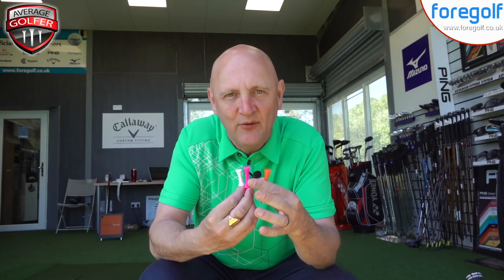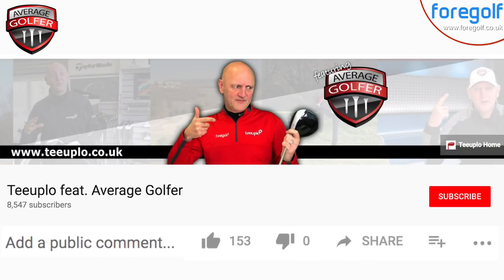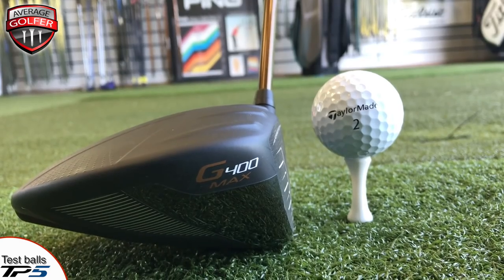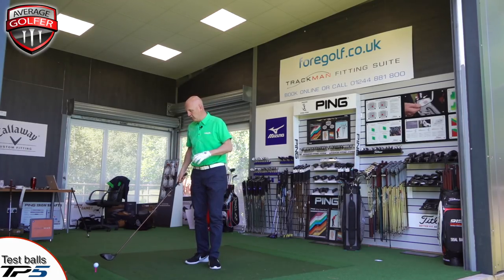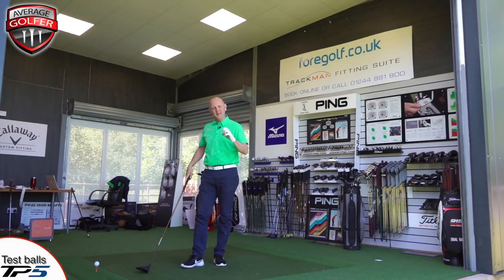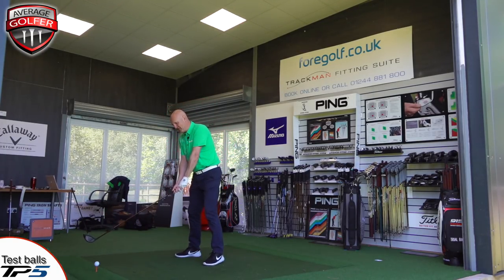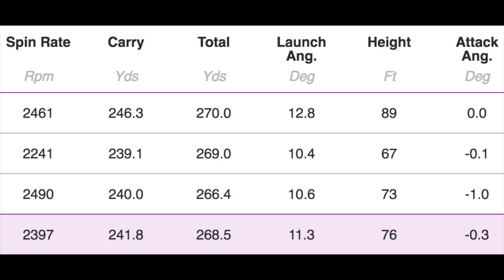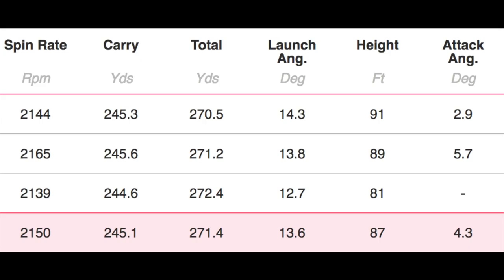Hit Your Driver Further With The Correct Tee Height?